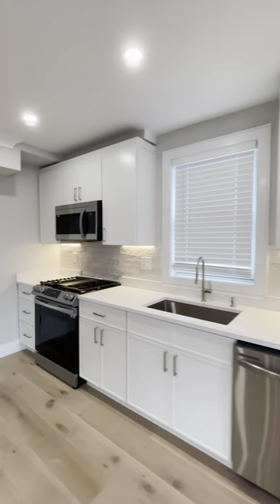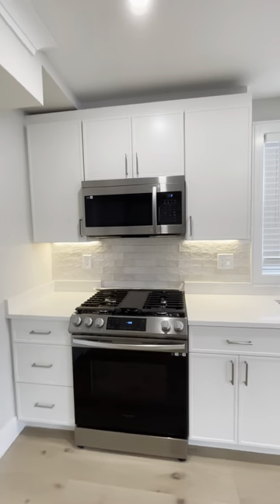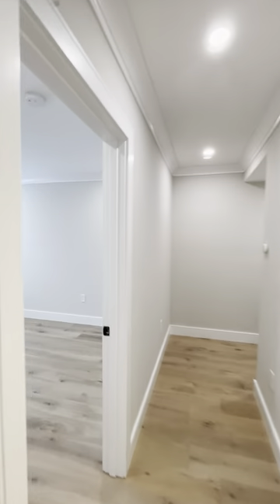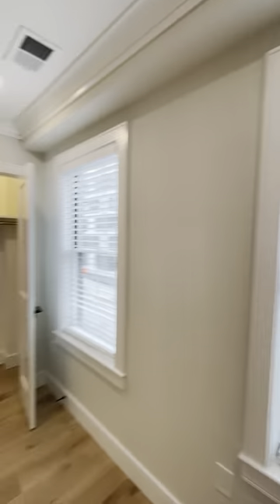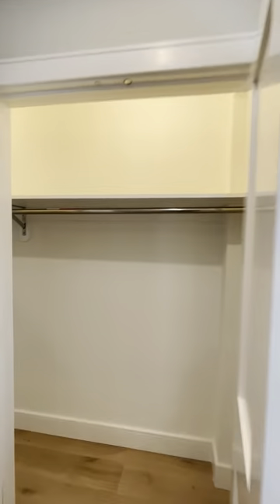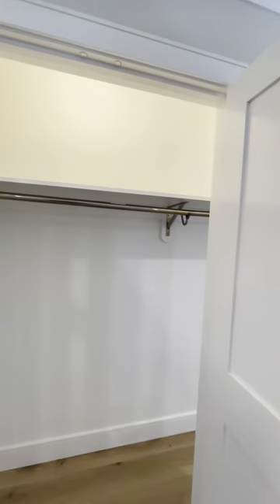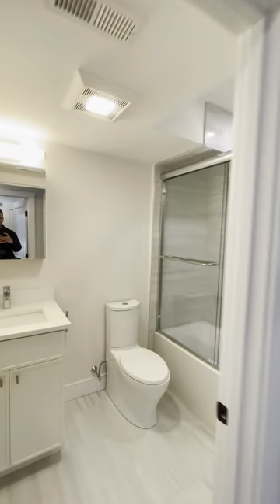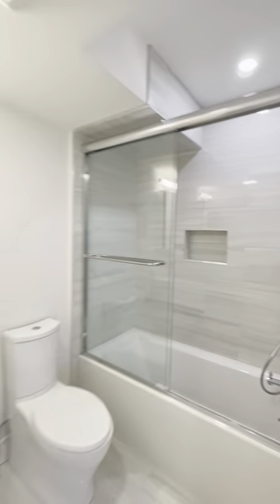Luxurious One Bed One Bath Apartment in Brand New Allston Building